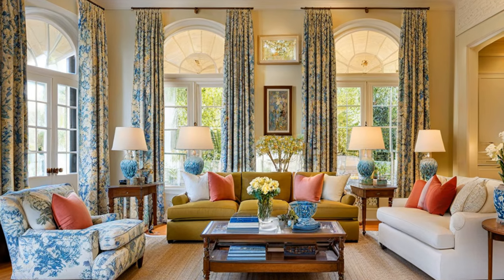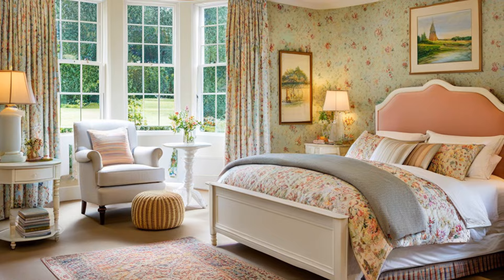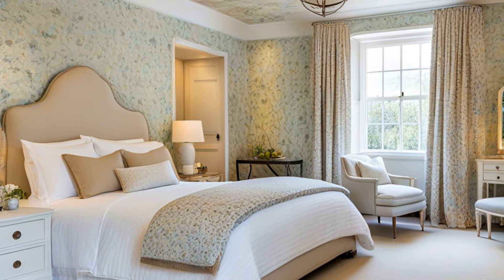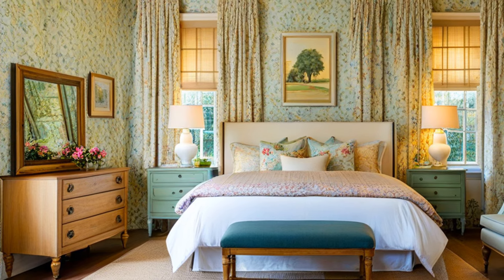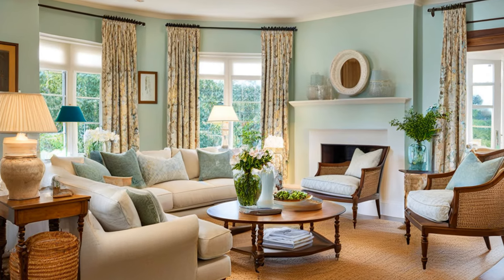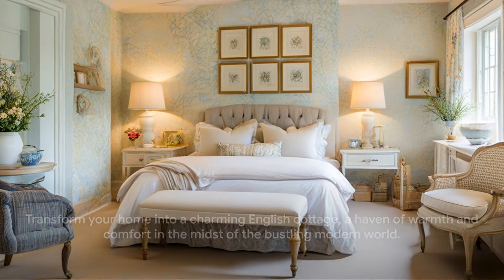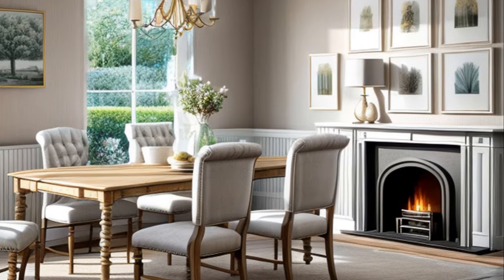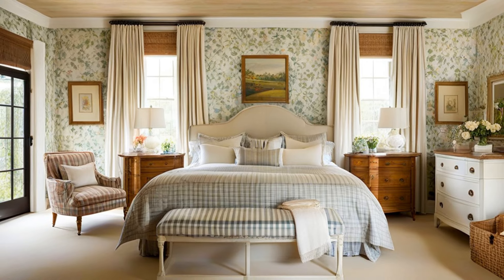English Cottage Design inspiration Ideas ! A timeless charm.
Whether you're looking to redesign a room or simply seeking some inspiration,this video is sure to spark yuor creativity and transport you to a word of comfort and elegance.Conside to subscribe for more ideas, and share with anyone who loves the timeless appeal of English Cottage design style.Happy decorating!
Cozy home decor, cottage inspired living, timeless charm,comfortable living spaces, rustic elegance, soft color palettes,interior design ideas.